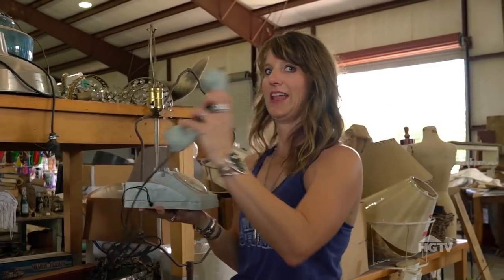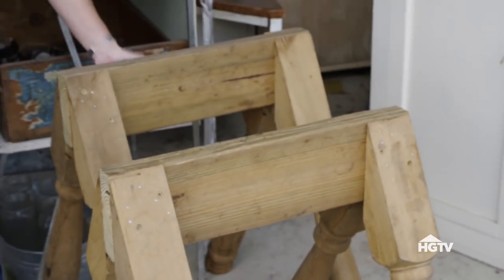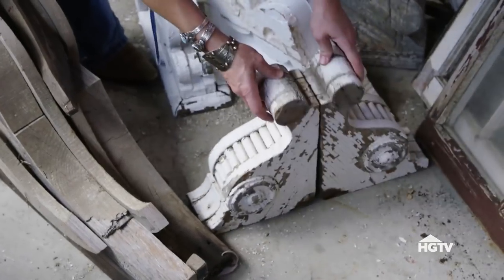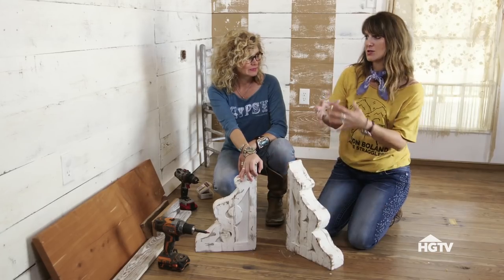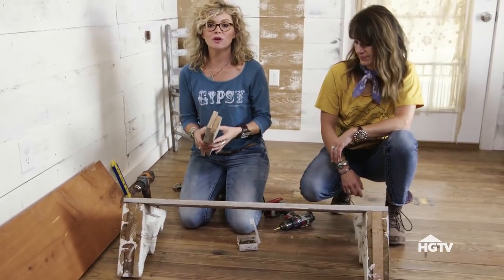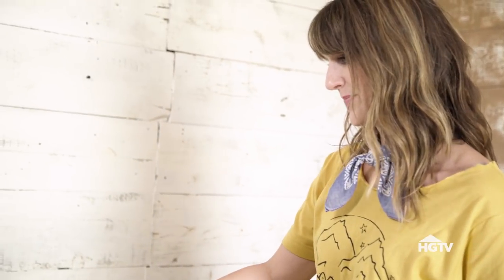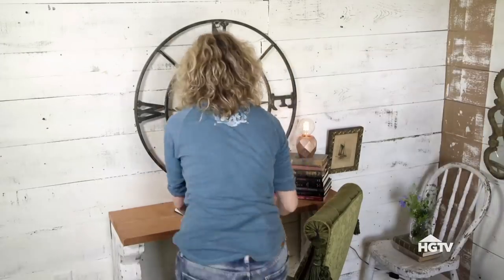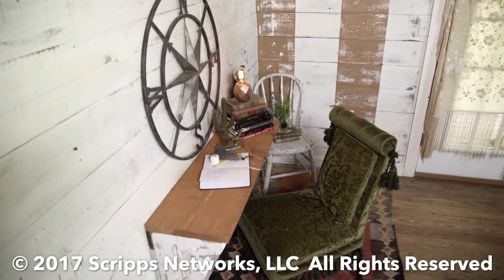The Find & The Fix: DIY Space-Saving Corbel Desk | HGTV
You really can fit farmhouse style into the smallest of spaces. Junk Gypsies Amie and Jolie Sikes show you how to turned salvaged corbels into a country-chic, wall-mounted desk.

Junk Gypsies Amie and Jolie Sikes show how to find great junk and make it fit your style.